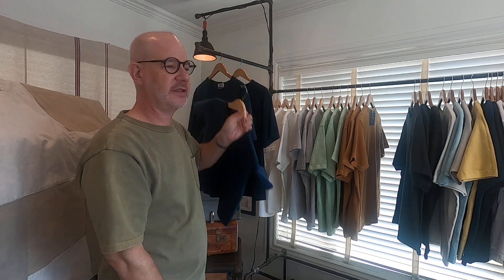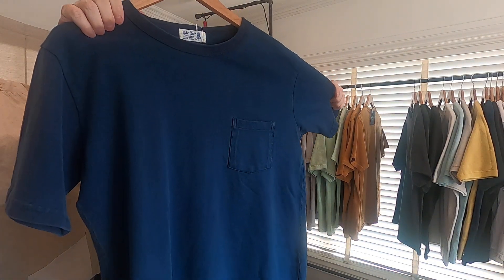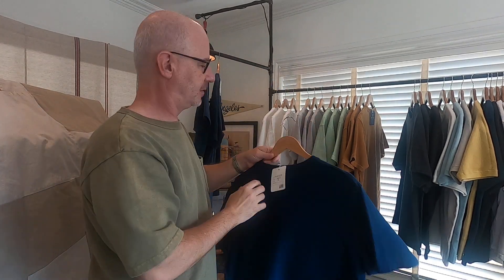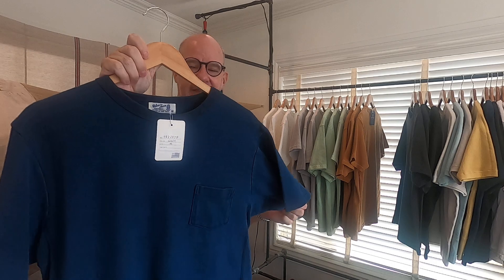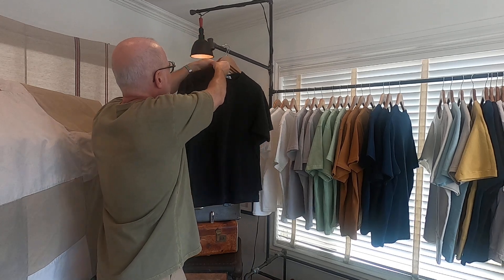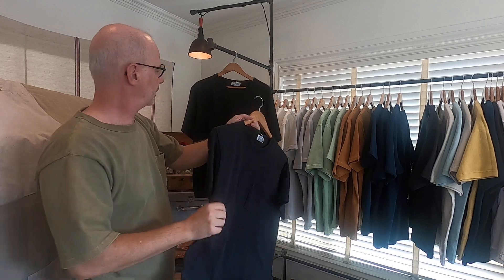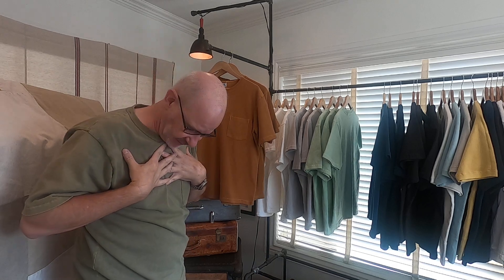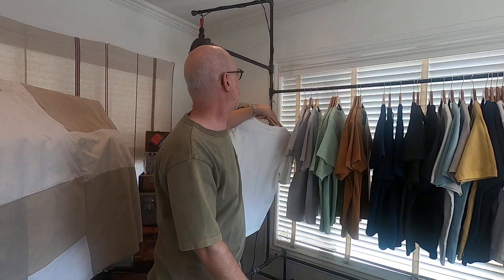Heavy Oz Jersey Velva Sheen SS22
See above, new colors Mint and Rust and new style RW